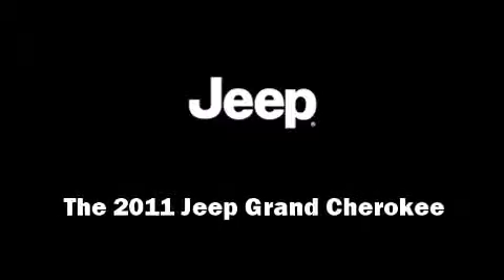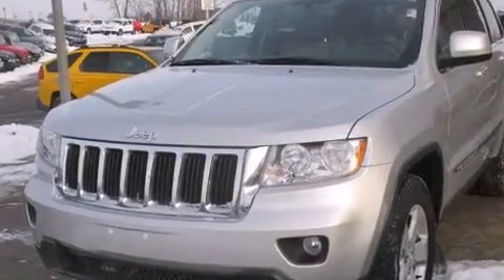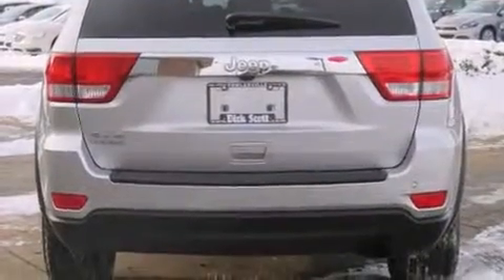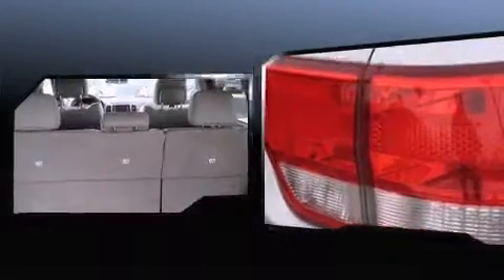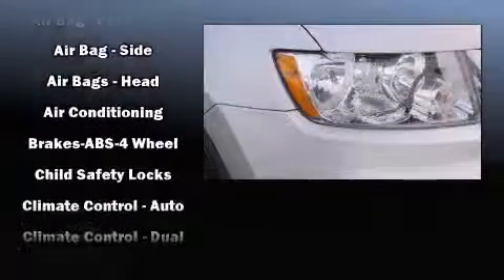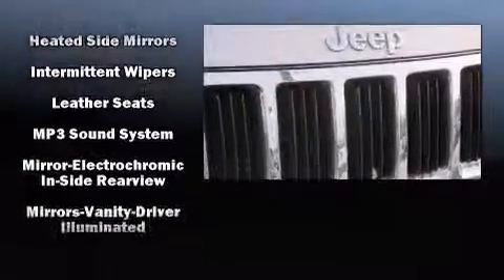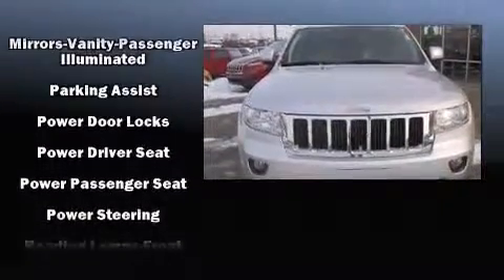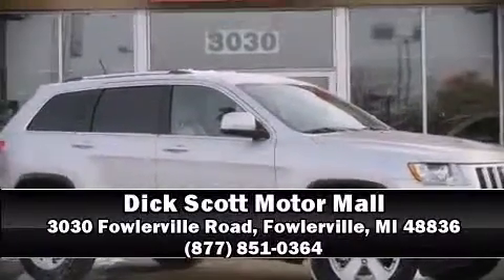2011 Jeep Grand Cherokee 4WD Laredo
Discerning drivers will appreciate the 2011 Jeep Grand Cherokee. With less than 40,000 miles on the odometer, this 4 door sport utility vehicle prioritizes comfort, safety and convenience. Smooth gearshifts are achieved thanks to the refined 6 cylinder engine, and for added security, dynamic Stability Control supplements the drivetrain. Four wheel drive allows you to go places you've only imagined. Top features include front fog lights, a tachometer, automatic temperature control, tilt steering wheel, power door mirrors, cruise control, an overhead console, and remote keyless entry. Jeep also prioritized safety and security with features such as: dual front impact airbags, head curtain airbags, traction control, brake assist, anti-whiplash front head restraints, a panic alarm, and 4 wheel disc brakes with ABS. A Carfax history report provides you peace of mind by detailing information related to past owners and service records. We pride ourselves on providing excellent customer service. Stop by our dealership or give us a call for more information.